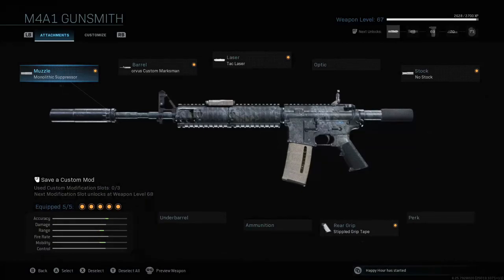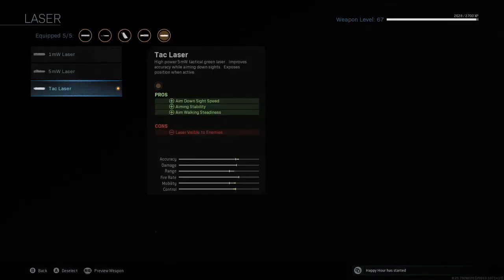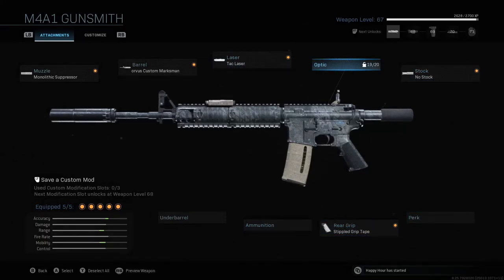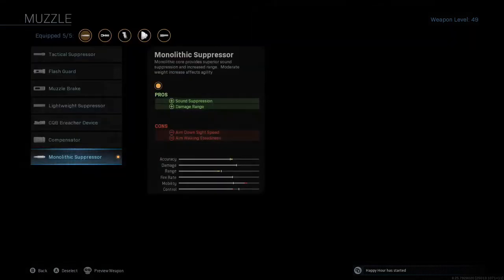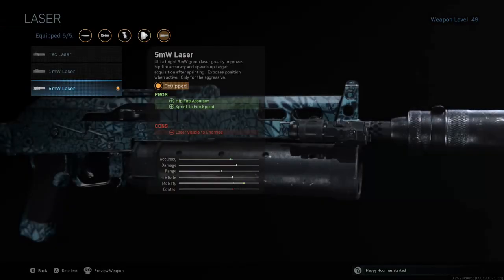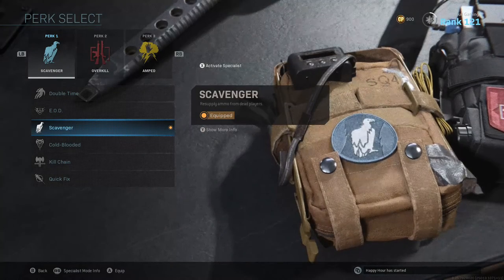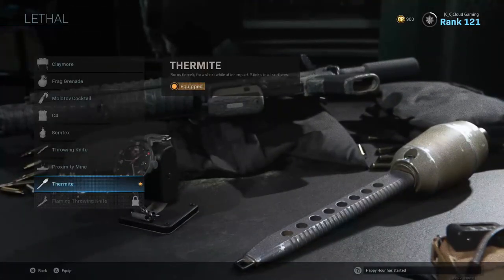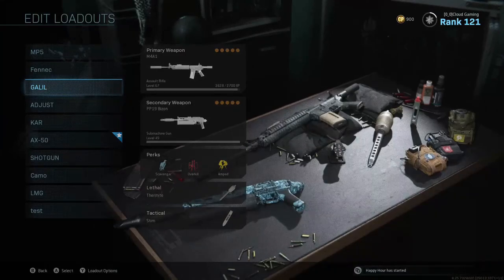THE M4A1 IS GOD TIER IN MODERN WARFARE =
Hey guys, Cloud Gaming, bringing you another Modern Warfare video. In today's cod MW video, I am going to be using the M4A1 and PP19 Bizon class. I hope you all enjpy.